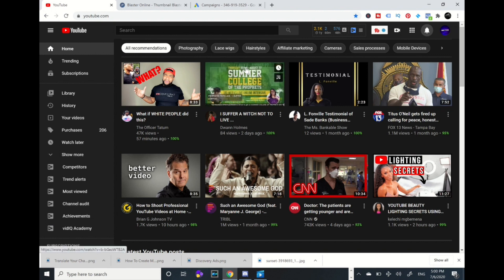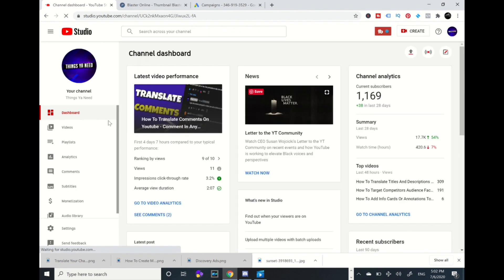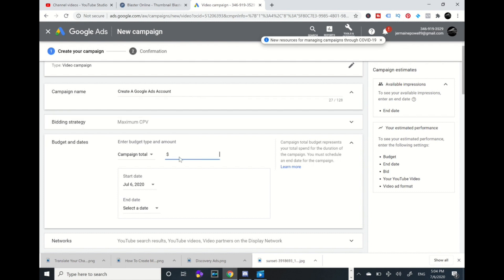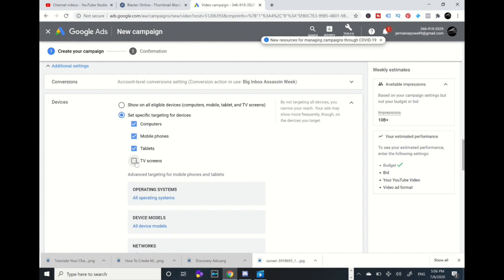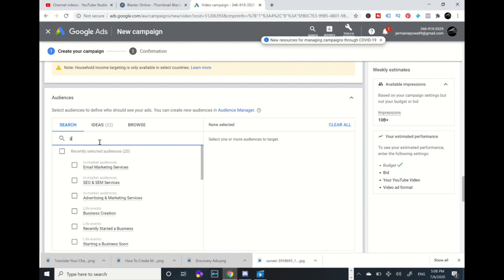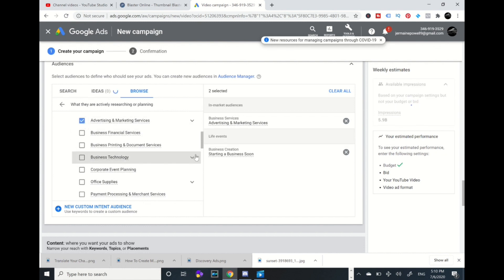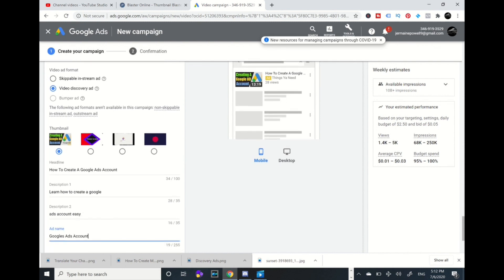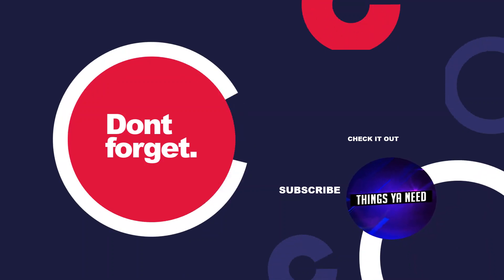How To Create YouTube Discovery Ads - Jump Start Your Channel 2020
Learn how to create youtube discovery ads easy as 1-2-3. Start boosting your videos with views and get discovered by broader audiences.

0:00 Intro
0:30 Shout Out Pollerizer
1:20 Discovery Ad Intro
2:06 Discovery Ad Tutorial

▶▶YouTube Channel Tools & Resources◀◀

Translated titles:
Cómo crear anuncios de descubrimiento de YouTube: inicie su canal 2020

So erstellen Sie YouTube Discovery-Anzeigen-Starten Sie Ihren Kanal 2020

Comment créer des annonces YouTube Discovery-Lancez votre chaîne 2020

Como criar anúncios de descoberta do YouTube-Jump Start Your Channel 2020

YouTube डिस्कवरी विज्ञापन कैसे बनाएँ-जम्प

Hoe om YouTube-ontdekkingsadvertensies te skep-Jump Start Your Channel 2020

كيفية إنشاء إعلانات YouTube Discovery-ابدأ قناتك 2020

Kako stvoriti YouTube otkritičke oglase-skoknite svoj kanal 2020. godine

Jak vytvořit reklamy na vyhledávání YouTube-přejděte na začátek svého kanálu 2020

Hoe YouTube Discovery-advertenties te maken-Jump Start Your Channel 2020

כיצד ליצור מודעות גילוי של YouTube-קפיצה התחל את ערוץ 2020 של

Cara Membuat Iklan Penemuan YouTube-Langsung Mulai Saluran Anda 2020

Come creare YouTube Discovery Ads-Jump Start Your Channel 2020

YouTubeディスカバリー広告の作成方法-チャンネル2020のジャンプスタート

YouTube 검색 광고를 만드는 방법-채널 2020 시작

Како да креирате реклами за откривање на YouTube-Скокни за

Cara Membuat Iklan Penemuan YouTube-Lompat Mula Saluran Anda 2020

Cum să creați reclame YouTube Discovery-Salt la începutul canalului dvs. 2020

Како креирати ИоуТубе откритичке огласе-скочите на по